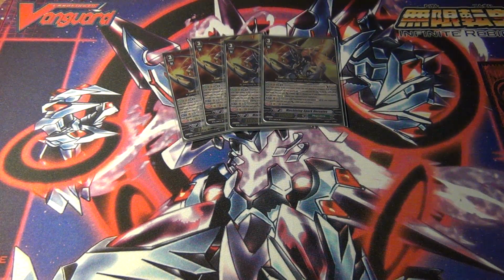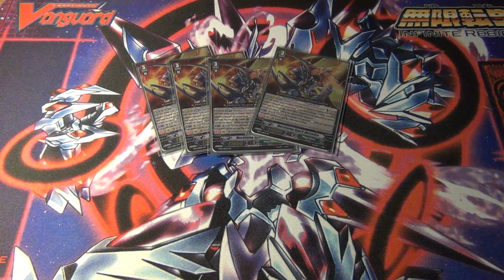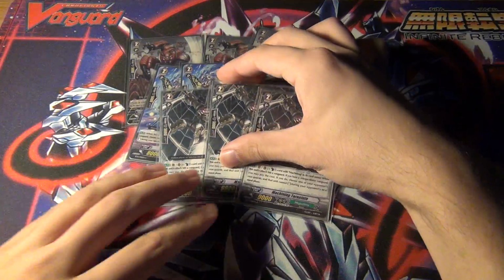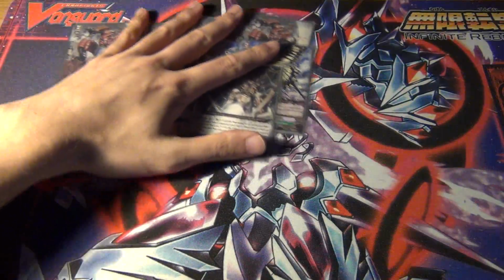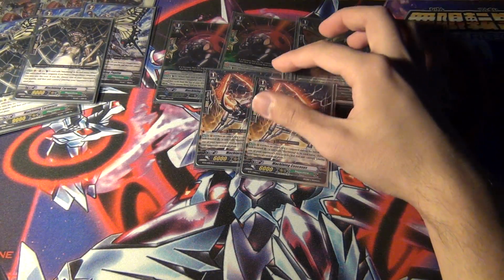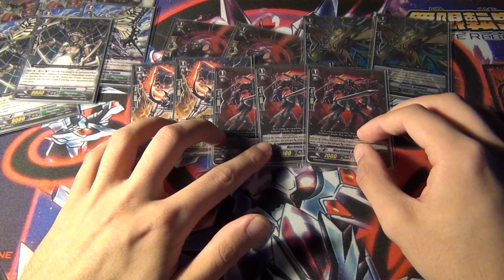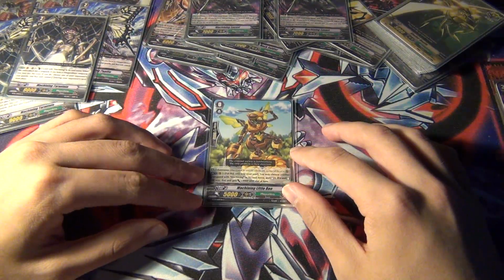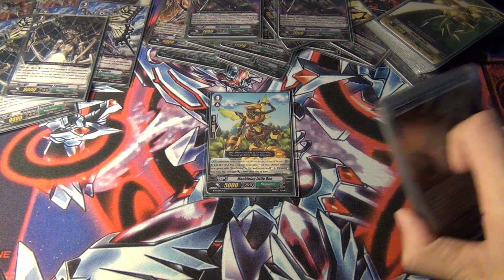Cardfight Vanguard Machining Spark Hercules + Cyclamatooth deck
Grade 3
4x Machining Spark Hercules
4x Unrivaled Blade Rogue Cyclamatooth

Grade 2
4x Machining Red Soldier
4x Machining Papillo
3x Machining Tarantula

Grade 1
2x Paralyze Madonna
2x Machining Ladybug
2x Machining Caucasus
3x Machining Black Soldier
3x Machining Mosquito
2x Machining Locust

Grade 0
4x Machining Stand
4x Machining Critical
4x Machining Heal
4x Critical
Machining Little Bee (good in mirror matches) Or use the grade 3 searcher